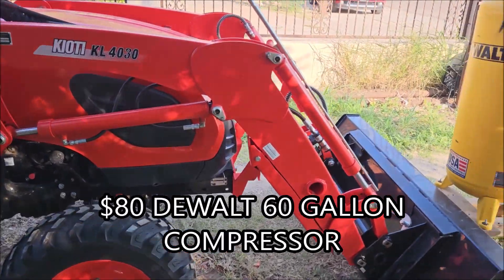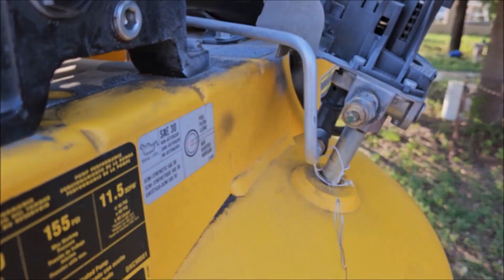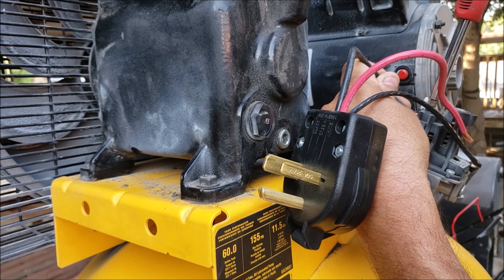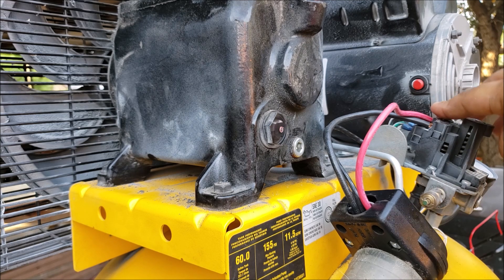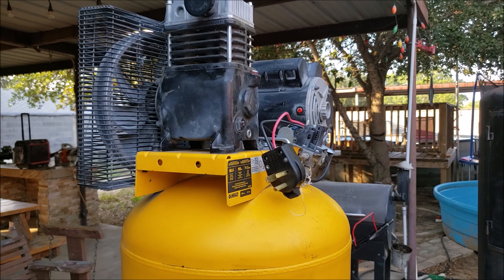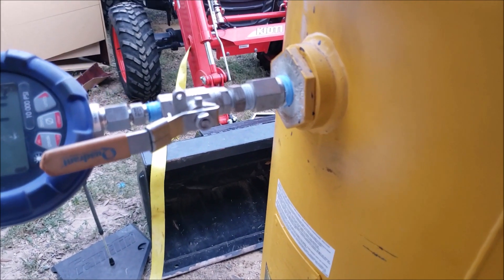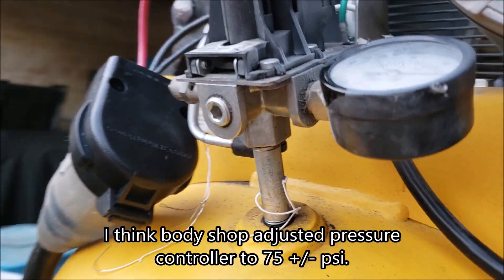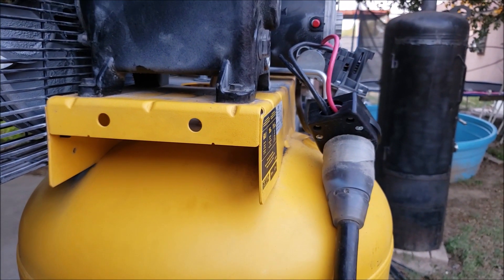I bought a used Dewalt dxcm601 60 gallon air compressor for my Langmuir systems plasma cnc table.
I went to TSC and saw this used Dewalt DXCM601 for under $100. I asked if unit worked and they said it was returned and so9ld as is. I know the electric motor alone is worth about $250 so it was a risk I was taking. I always wanted to add an auxiliary tank to my Langmuir Plasma table and thought this would be a great buy. The unit powered on, built pressure but I need further testing to see if compressor head is working properly.